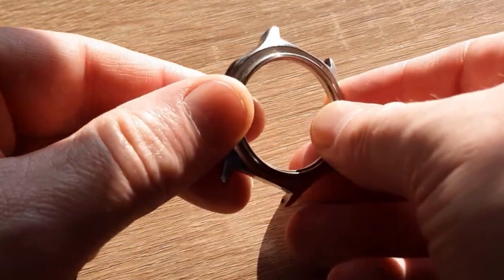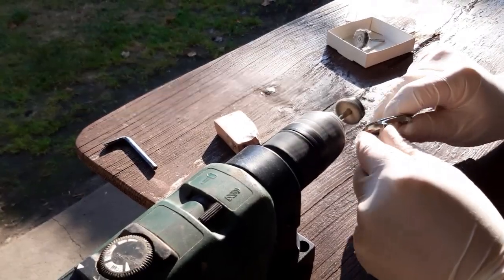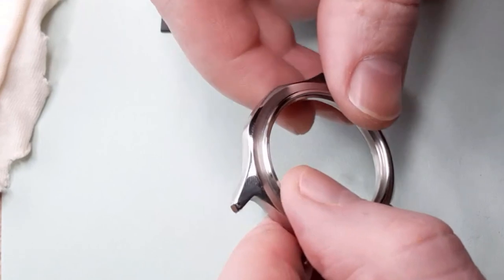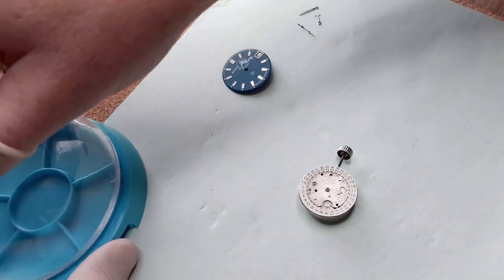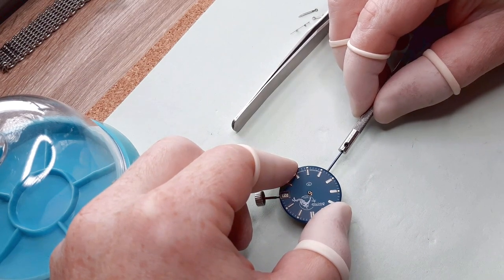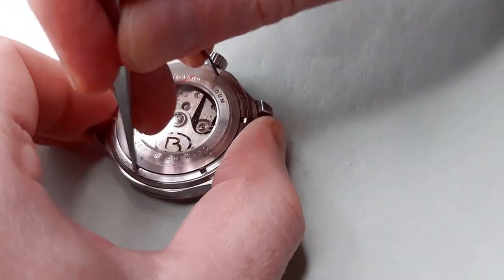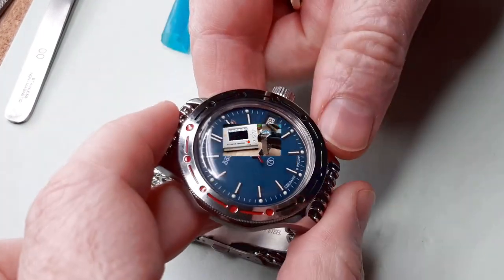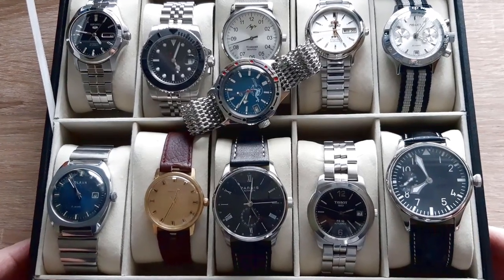VOSTOK MOD | AMPHIBIA watch restoration renovation reincarnation PART 3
Vostok Amphibia (восток амфибия) watch restoration renovation reincarnation is a video that won't be only another standard watch service video. Because the visual condition of  Amphibia that I was having was bad I will also modify its look, so I will make a Vostok Amphibia mod.  Inside I'll put an automatic movement 2416b and in part 3 I will be modding this watch to get a good-looking everyday wristwatch.

🔴 For those who would like to buy a new Vostok Amphibia eBay